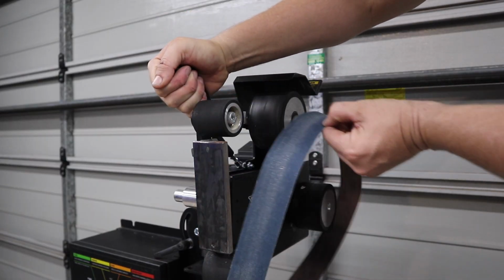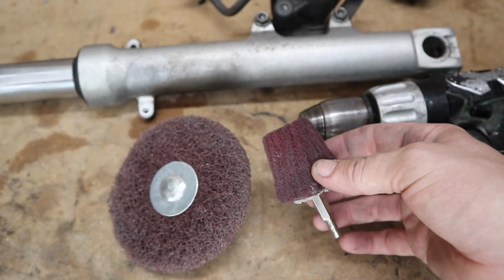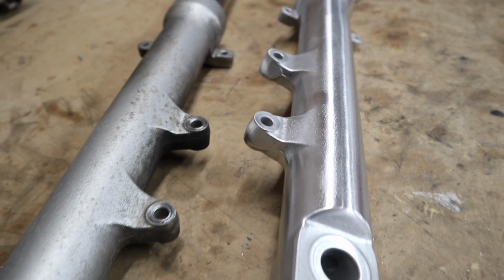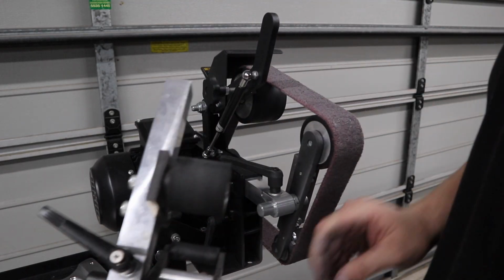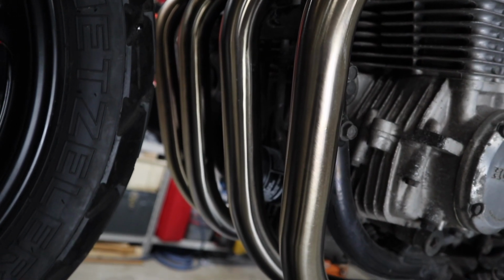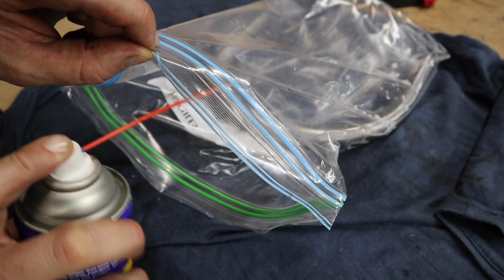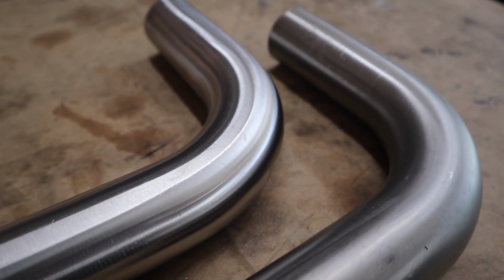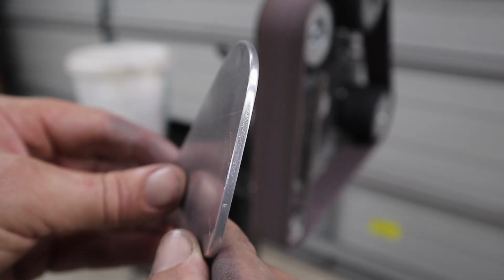★ GET THAT BEAUTIFUL BRUSH METAL FINISH!!!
How to get a brush finish on metal parts

Parts and tools I use:

★ ABOUT MY CHANNEL
Hi Folks,
This is Dan, let me show you step by step on how I build stuff each week including my CB750 Cafe Racer & the (Honda Scrambler/Tracker build on a budget challenge) SUBSCRIBE to follow my future builds, I'm based in Australia.